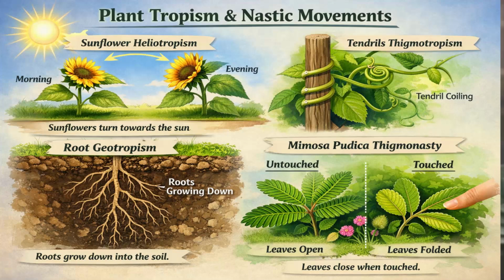Movements in Plants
🌿 Movements in Plants | Tropic & Nastic Movements Explained | Plant Physiology | B.Sc. Botany
Do plants really move? 🌱 The answer is Yes! Although plants cannot walk from one place to another, they show remarkable movements in response to environmental stimuli such as light, gravity, water, touch, and chemicals.
In this video, you will learn the complete concept of Movements in Plants in a simple and easy-to-understand manner with diagrams, animations, and real-life examples. This lecture is highly useful for B.Sc. Botany students, NEP syllabus, MHT-CET, CUET, and other competitive examinations.
📚 Topics Covered
✅ Introduction to Plant Movements
✅ Characteristics of Plant Movements
✅ Classification of Plant Movements
✅ Growth Movements (Tropic Movements)
• Phototropism
• Geotropism (Gravitropism)
• Hydrotropism
• Chemotropism
• Thigmotropism
✅ Nastic Movements
• Seismonasty
• Thigmonasty
• Nyctinasty
• Photonasty
• Thermonasty
✅ Mechanism of Tropic Movements
✅ Role of Auxin in Plant Movement
✅ Difference between Tropic and Nastic Movements
🎯 This lecture is useful for:
• B.Sc. Botany (Semester III & IV)
• Plant Physiology
• NEP Curriculum
• M.Sc. Entrance Preparation
• CUET
• MHT-CET
• CSIR-NET (Basic Concepts)
• School & College Biology Students
👨‍🏫 Presented by:
Dr. Sayyed Iliyas
Associate Professor, Department of Botany
👍 If you found this lecture helpful: